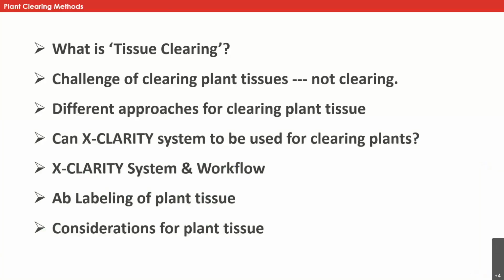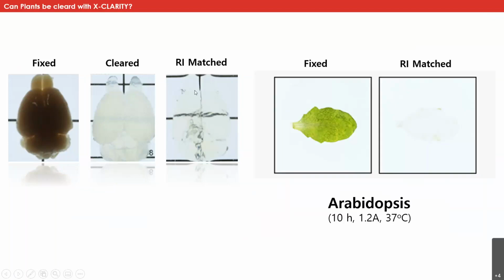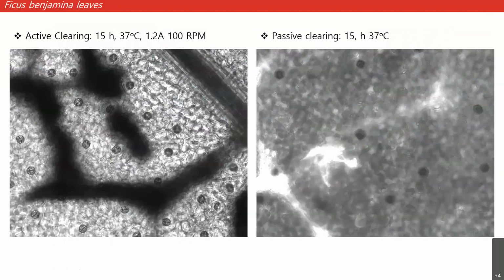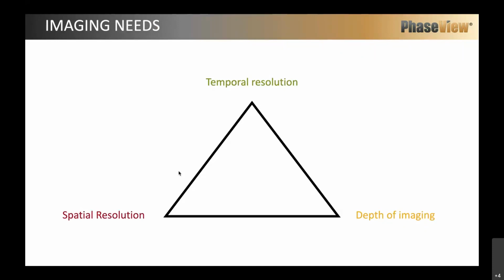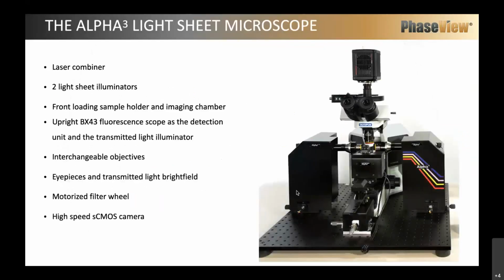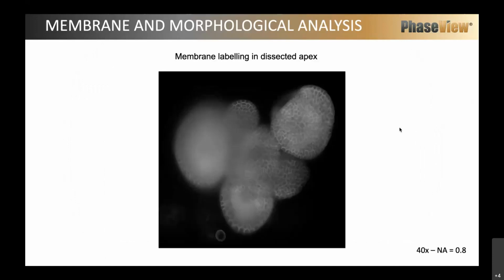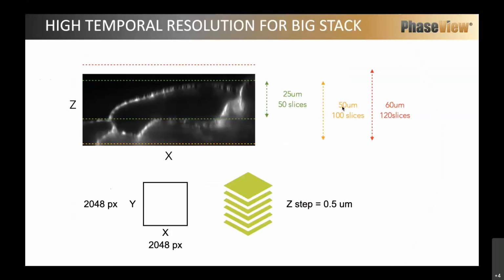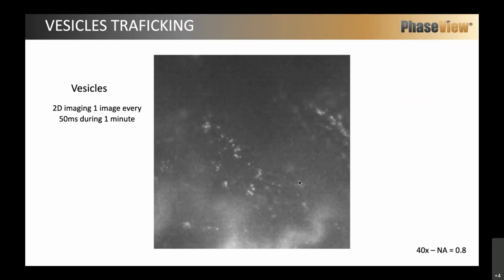Joint Webinar with Olympus 2. Plant Imaging and Clearing for Light Sheet Microscopy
This joint webinar with Olympus was hosted on February 17, 2021.
In the second part of our webinar series, we discuss key considerations for clearing plant samples using the X-CLARITY™ Tissue Clearing System for in vitro imaging. Mathieu Cortes then discusses how to use the Alpha3 light-sheet microscope to extend the scope of plant imaging, including the dynamics of cortical microtubules and aerial organs of Arabidopsis thaliana.